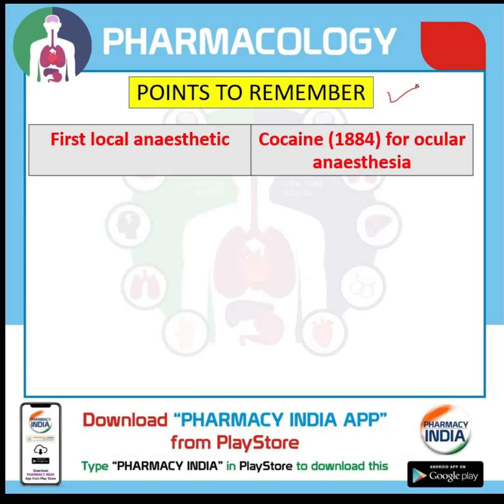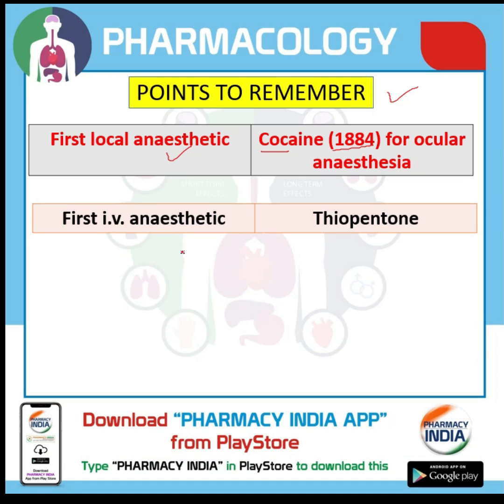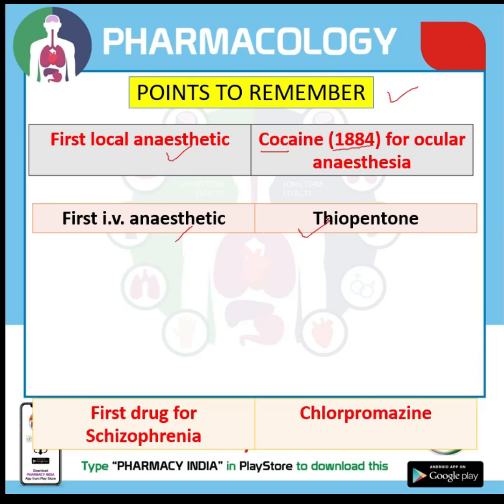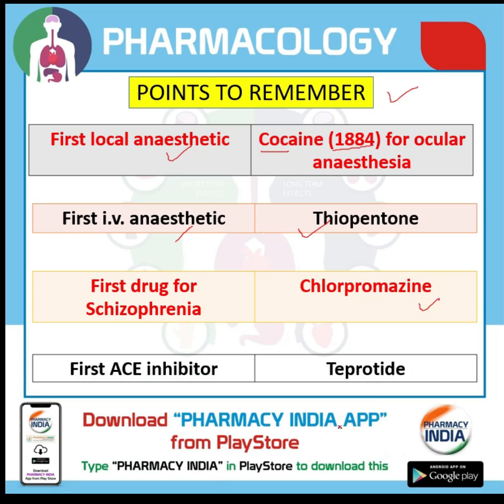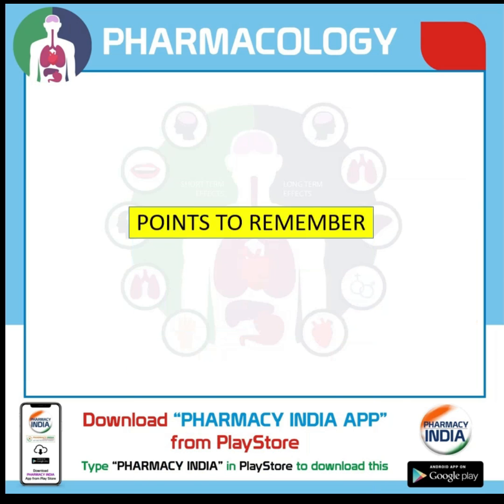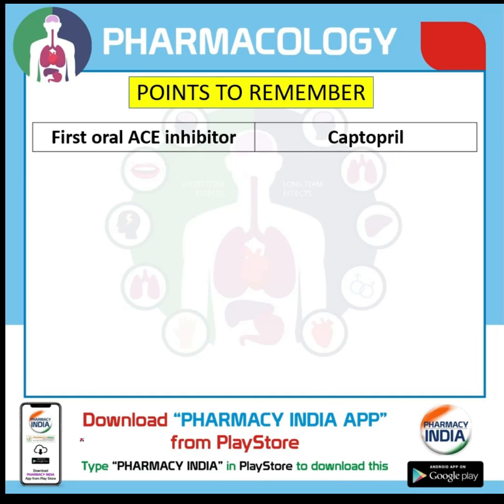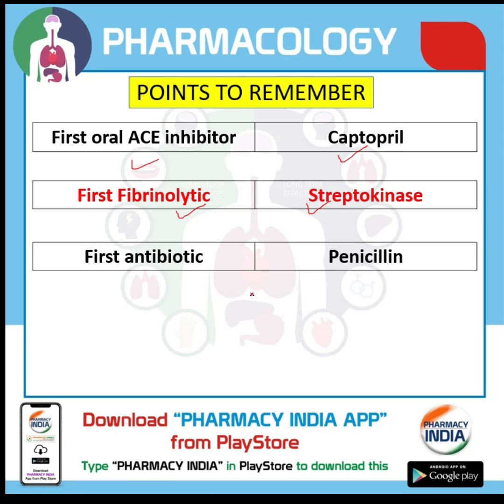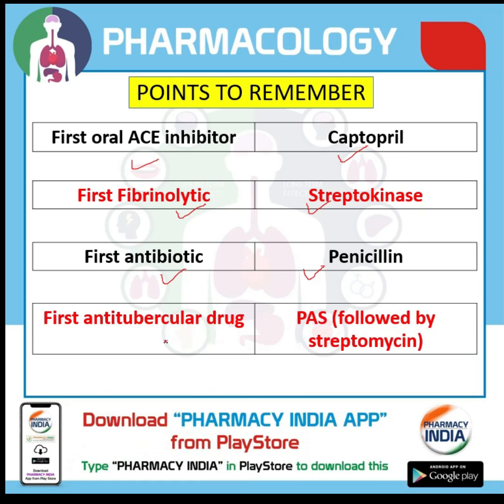Important Points About Pharmacology | GPAT | NIPER | PHARMACIST | DI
One Minute Shot Video
Important Points About Pharmacology